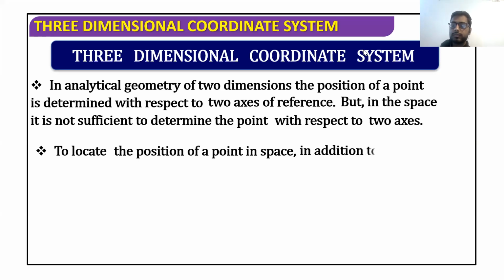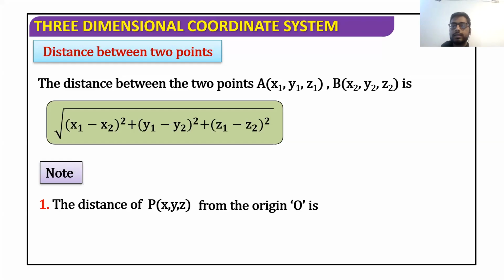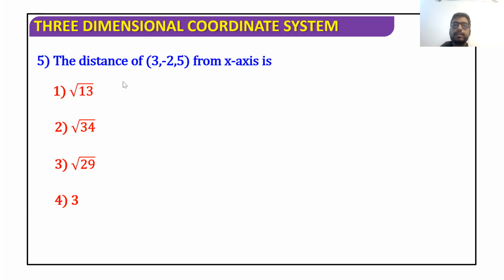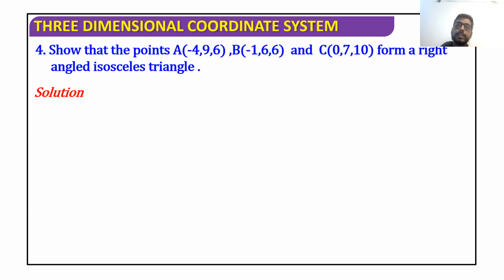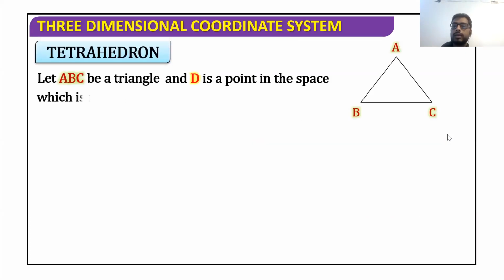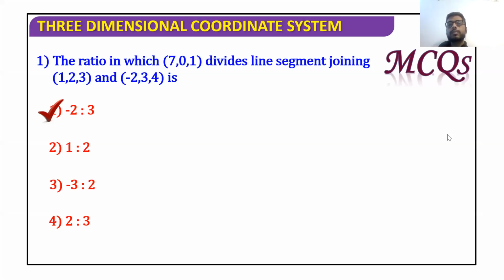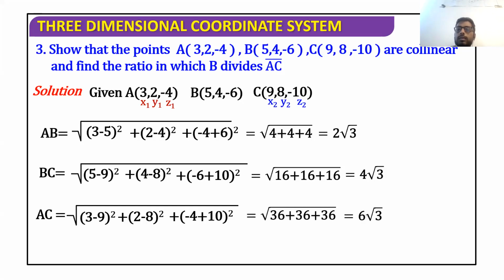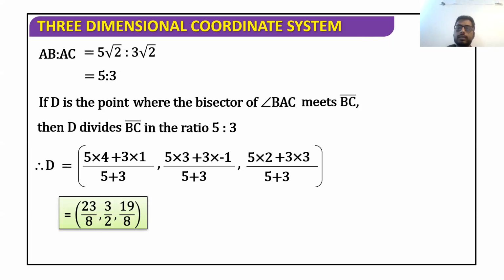Three dimensional geometry lecture 2